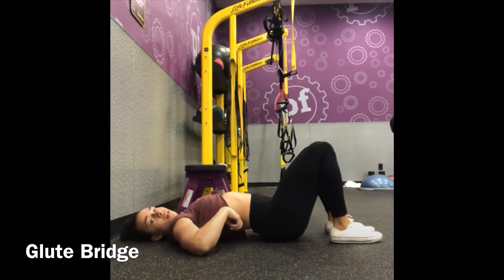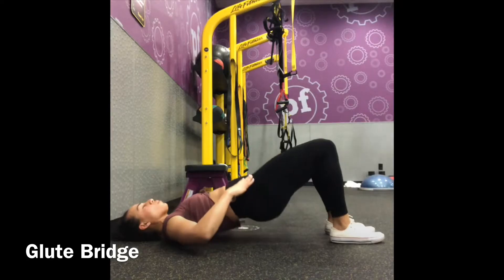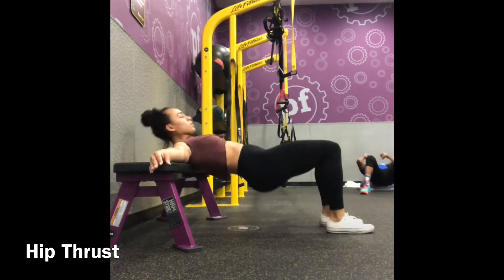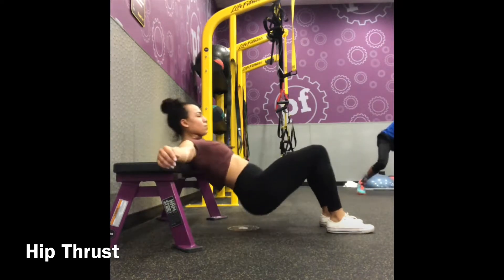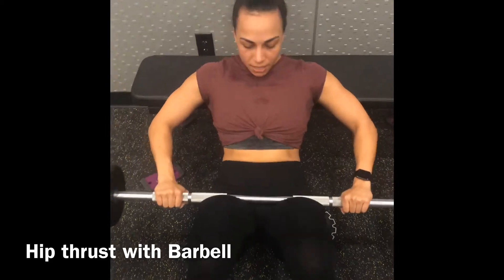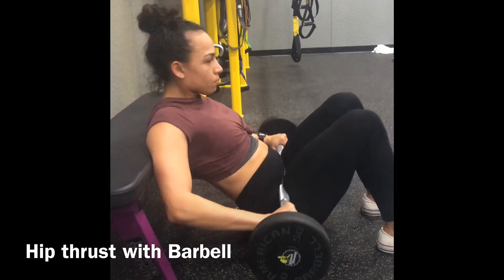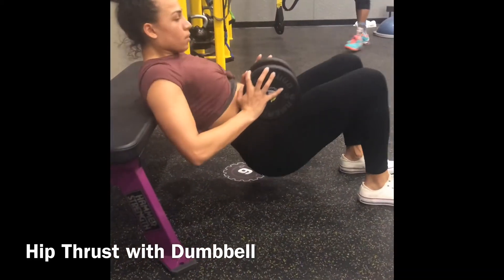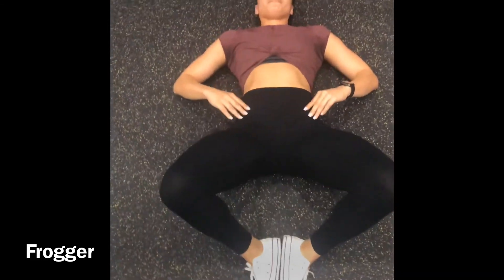How to: Hip Thrusts/ Glute Bridges/ Tips on building a booty/ Posterior Chain Exercises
Hey guys. So glad you stumbled across this video.  I’m here to discuss building the posterior chain (most importantly BUILDING AN ASS) who doesn’t want a nice juicy bum ?!? Am i right ?!?